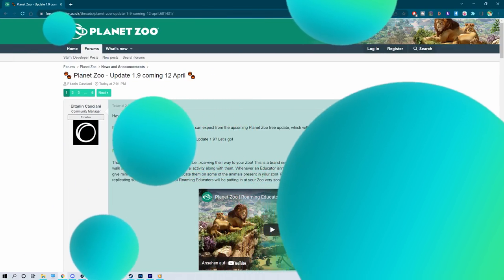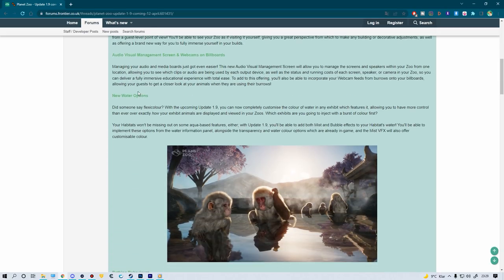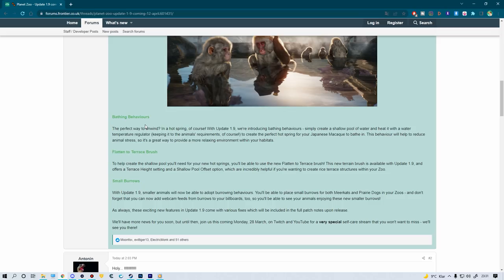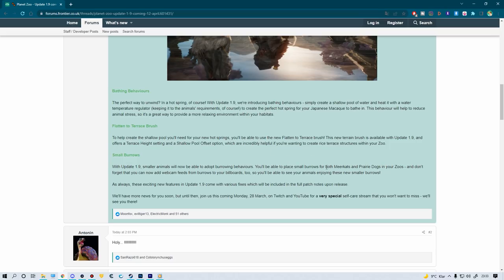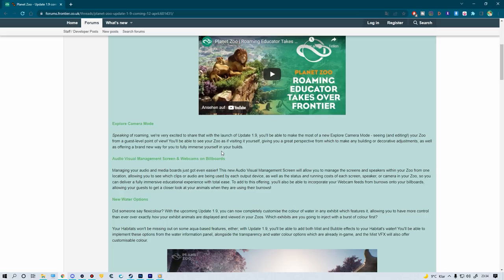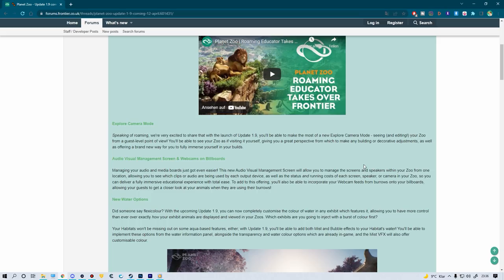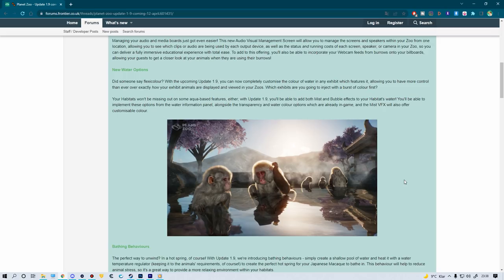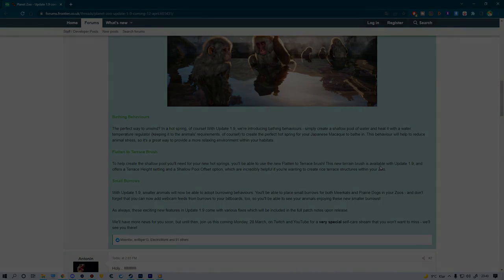I got Frontier´ed again! Upate 1.9 Announced! Bathing, Educator Roaming & Huge Changes!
Update 1.9 and a potential Rainforest DLC may come april the 12th to planet zoo!

SOCIALS:
Guilded

Epedemic Music Sound.
Specs:
i9 10850k
RTX 2080Ti
64GB DDR4